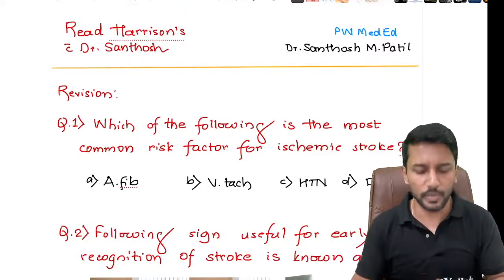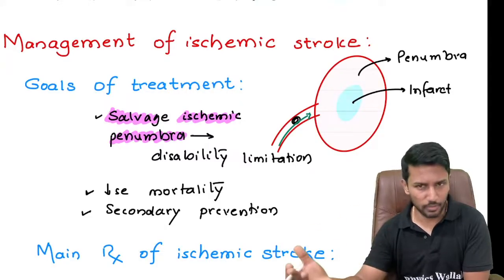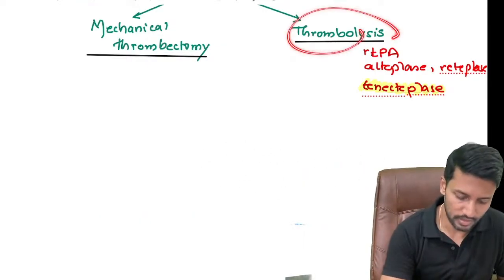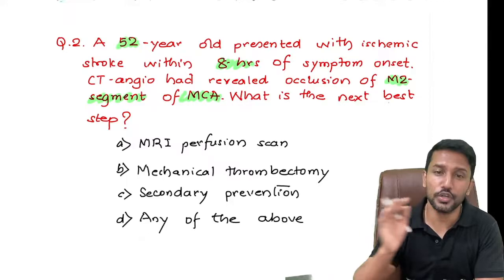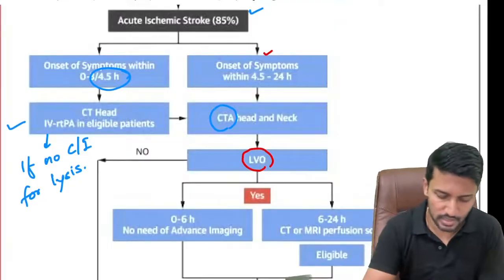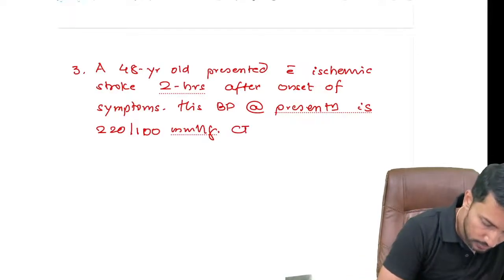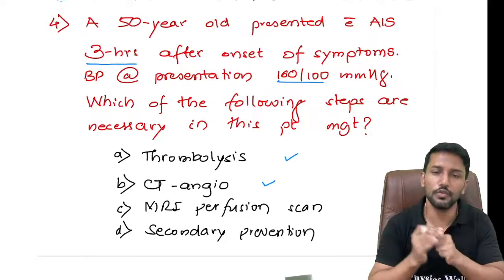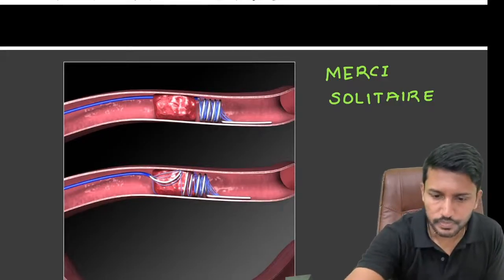Medicine | Stroke management | Dr. Santosh || Read Harrison's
Join Dr. Santosh as he dives into the critical aspects of stroke management, drawing insights from Harrison's Principles of Internal Medicine. 🧠 In this video, you'll learn about the latest guidelines, treatment protocols, and practical tips for managing stroke effectively. Whether you're a medical student, practitioner, or just keen to understand more about stroke care, this video is packed with valuable information. Enhance your medical knowledge with expert guidance from one of the best in the field.